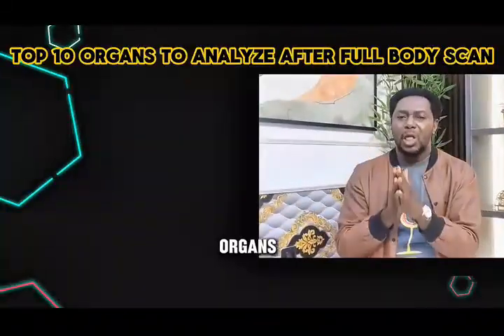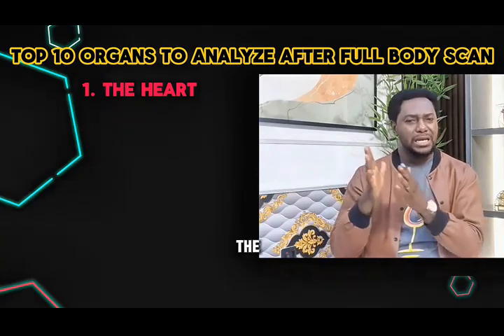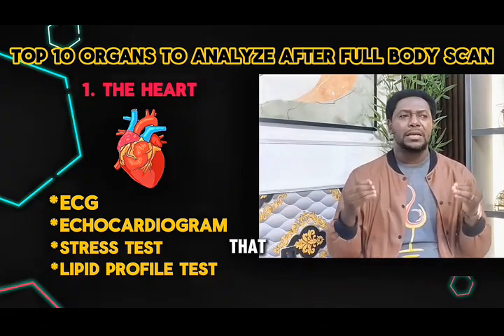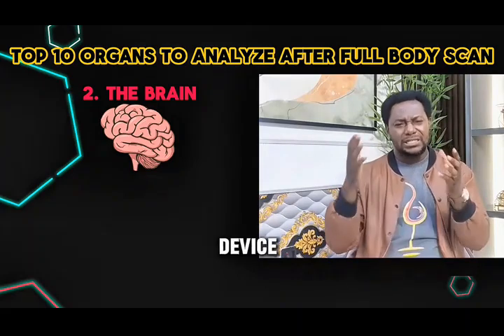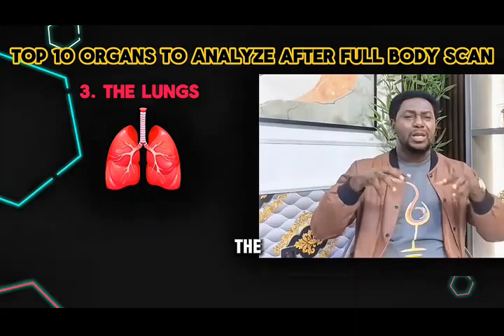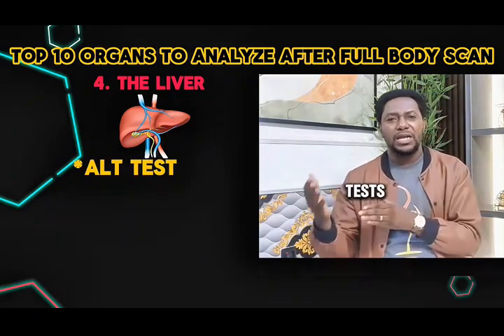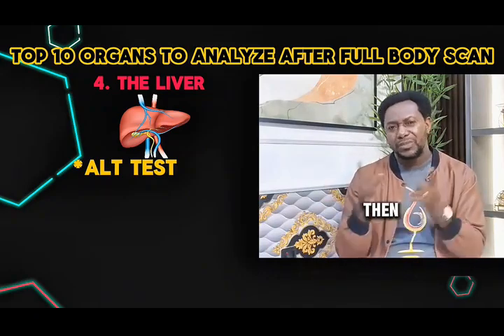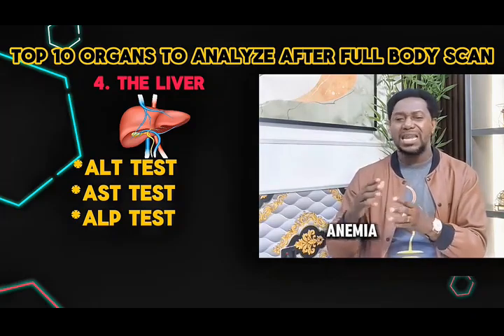FIND THE RIGHT MEDICAL TEST FOR YOUR SYMPTOMS!...REMIX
FIND THE RIGHT MEDICAL TEST FOR YOUR SYMPTOMS! healthdiagnosis checkyoursymptoms knowyourbody @keobikhealthcareacademyng

Are you feeling symptoms but not sure what medical test to ask for? You're not alone.

In this video, Dr Onyedika breaks down how to identify the right diagnostic tests for different symptoms — so you can walk into the lab or hospital with confidence.

Whether it's pain, discomfort, or unexplained changes in your body, understanding your test options can make all the difference in your health journey.

👉 Watch now and take the guesswork out of your healthcare decisions.

However, if you want a detailed explanation of the various tests and scans that you can run, whenever there's a health challenge then you need to subscribe for our ONLINE MASTERCLASS COURSE IN NATURAL MEDICINE!

COURSE FEE: N100,000 [Nigerians]
                         $200 [Non-nigerians]

🔔 𝗙𝗼𝗹𝗹𝗼𝘄 𝘂𝘀 𝗳𝗼𝗿 𝗱𝗮𝗶𝗹𝘆 𝗵𝗲𝗮𝗹𝘁𝗵 𝘁𝗶𝗽𝘀, 𝗮𝗱𝘃𝗶𝗰𝗲, 𝗮𝗻𝗱 𝘂𝗽𝗱𝗮𝘁𝗲𝘀! 🔔

💬 𝗘𝗡𝗤𝗨𝗜𝗥𝗜𝗘𝗦